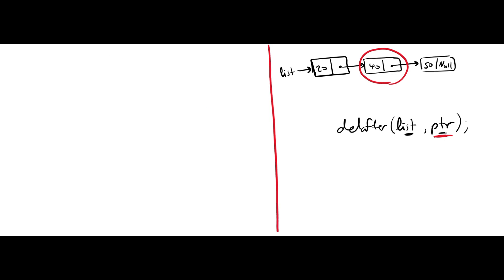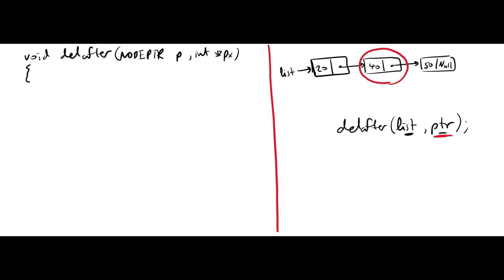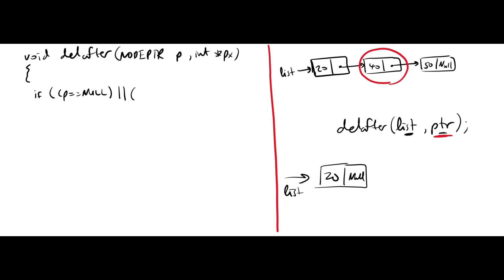Linked Lists - Part 2